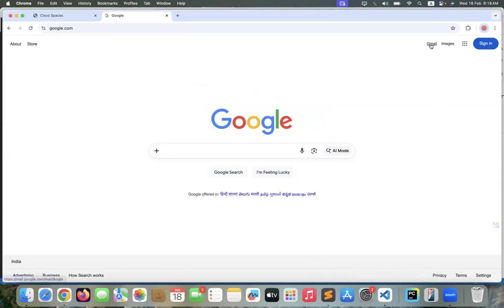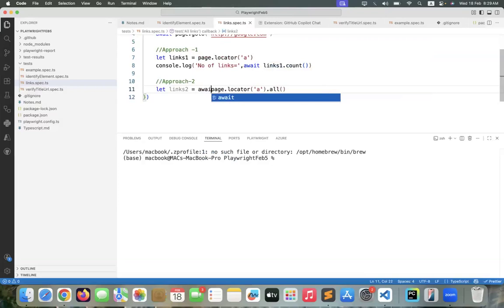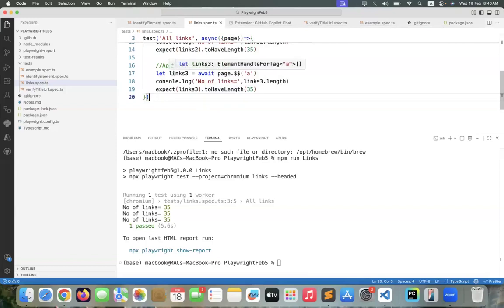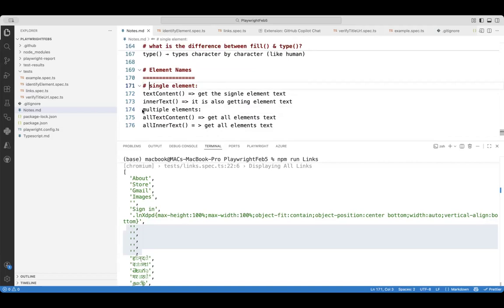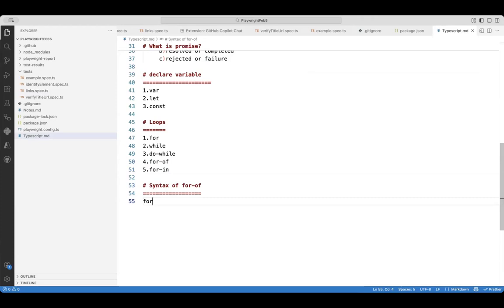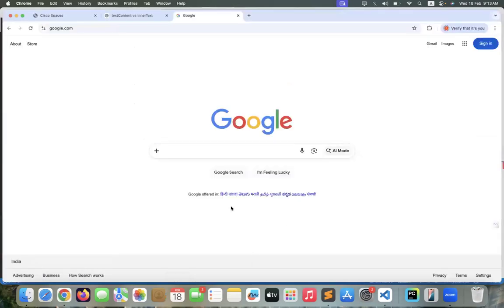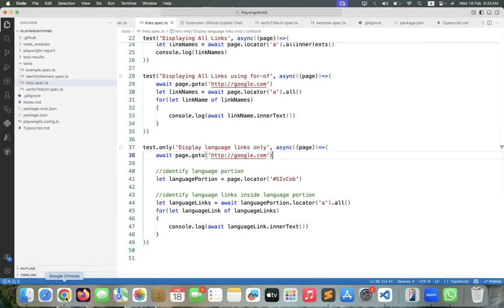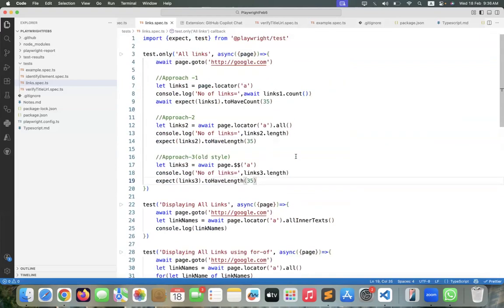PLAYWRIGHT AUTOMATION(END - END). +91-8886894949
In this Playwright tutorial, we will learn how to handle multiple elements and links in real-time using Playwright with practical examples.

If you are learning Playwright automation or preparing for automation interviews, this video will help you clearly understand how to identify, count, and extract data from multiple elements on a web page.

🔥 Topics Covered:

1️⃣ How to identify number of elements in Playwright
2️⃣ How to get total number of elements using count()
3️⃣ Different approaches to identify links
4️⃣ How to display all links using allTextContents()
5️⃣ Difference between textContent() and innerText()
6️⃣ How to display all link names using for-of loop
7️⃣ How to display only specific links

This session includes clear explanations with practical coding examples using Playwright.